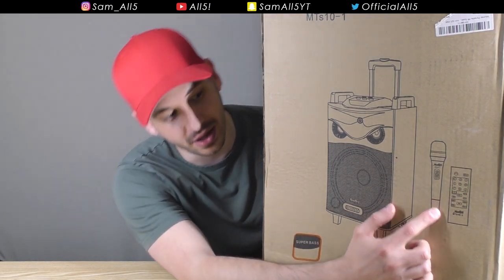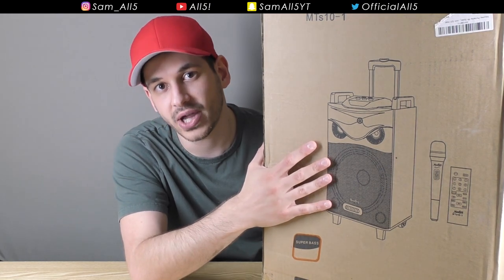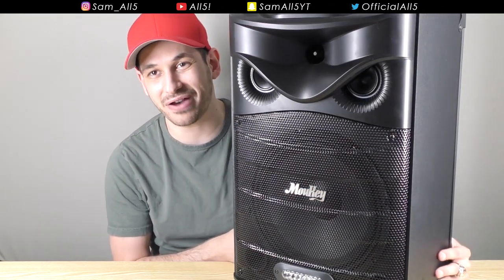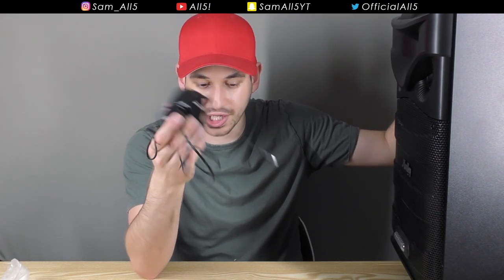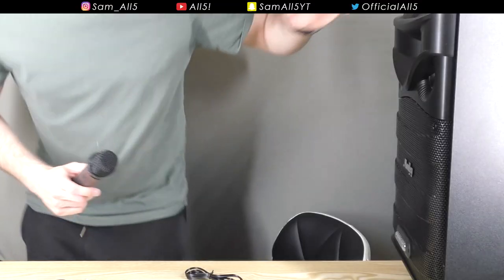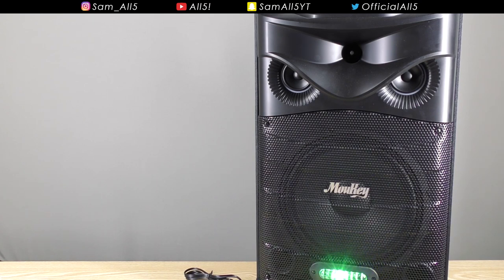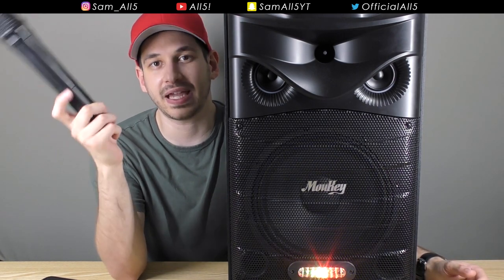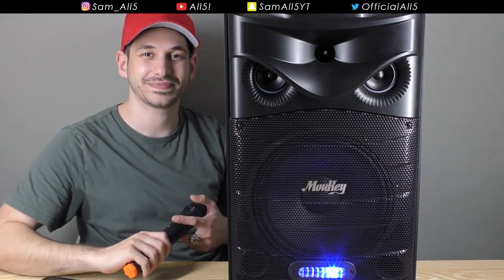The LOUDEST Bluetooth Speaker Ever - Moukey Karaoke System Review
Today I was sent in the Moukey Karaoke Machine, Speaker System AMP & PA Stereo.
It has a 10" Subwoofer, DJ Lights, Rechargeable Battery, VHF Microphone, Recording, Radio, MP3/USB/SD & Bluetooth.
This speaker system is seriously loud & an absolute game changer when it comes to entertainment.

Moukey Karaoke Machine